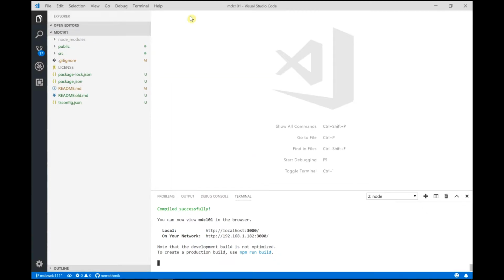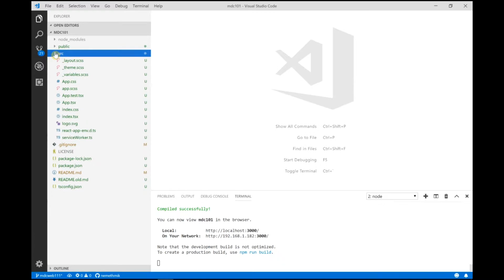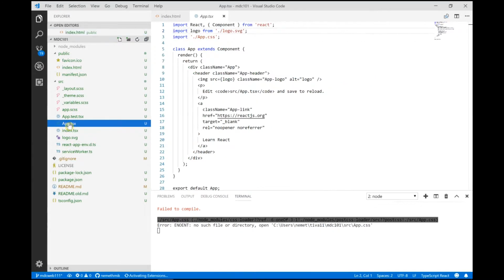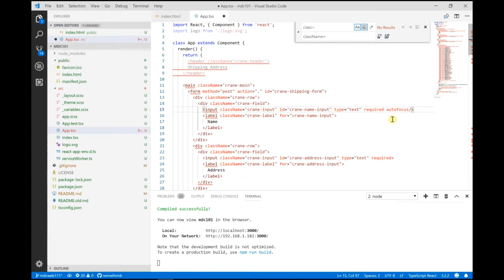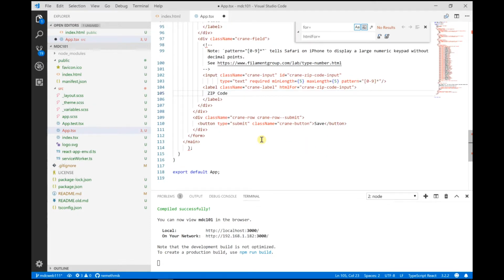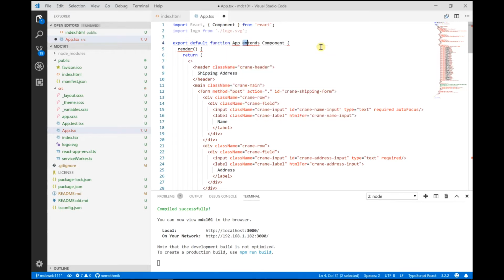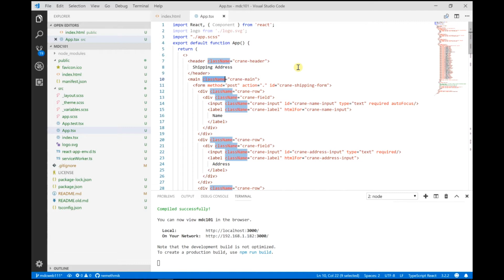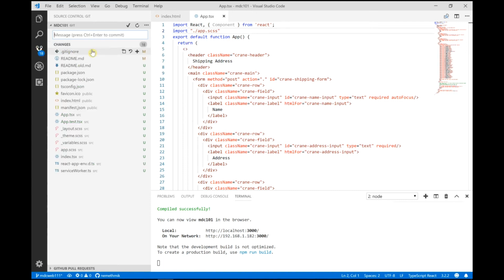MDC Web Codelab 111 for React Hooks/TypeScript (2) Styling the Form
This is the final 2nd step of MDC111 remake. It is about applying MDC Web styles (SCSS) on the form elements. This project doesn't do a lot of JS programming.